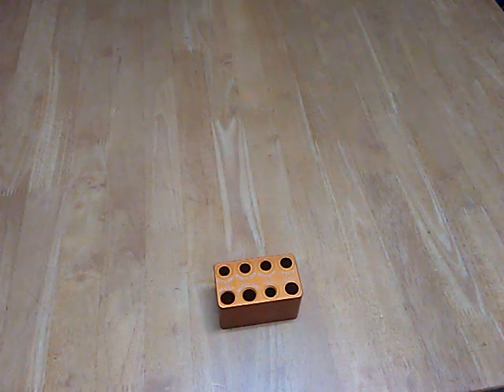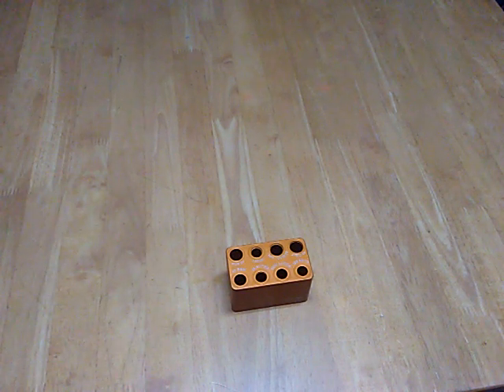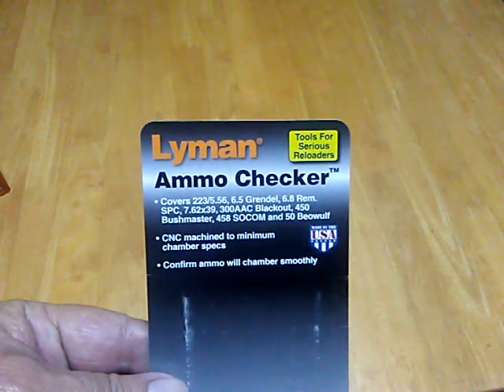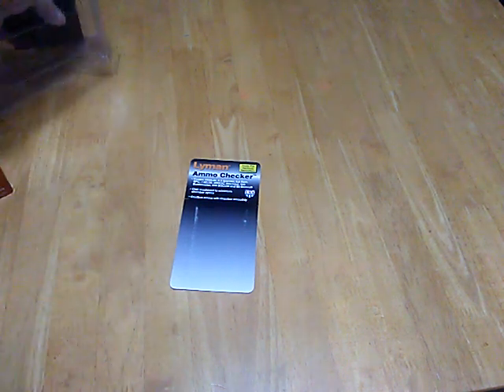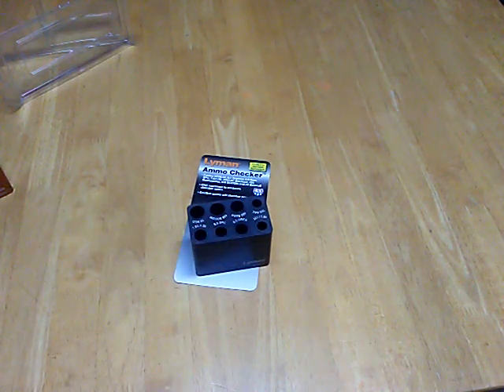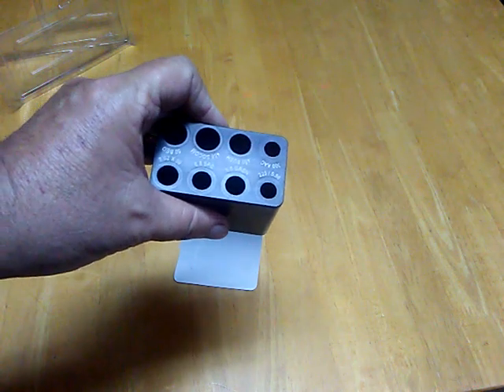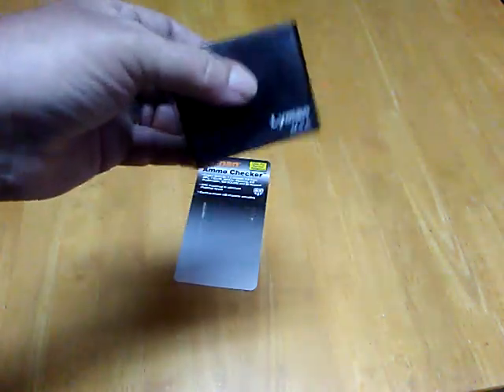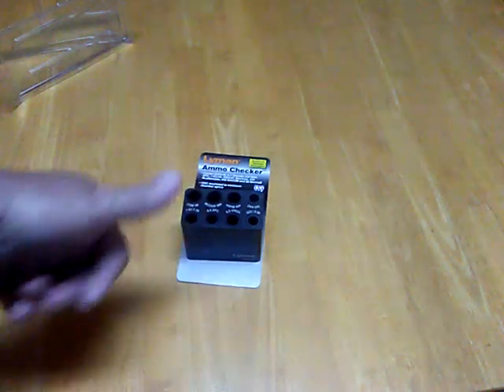Lyman MSR (Modern Sporting Rifle) Ammo Checker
Lyman comes through again with another great product for us reloaders. This one is targeted at the modern sporting rifle. It gets my 2 thumbs up for doing exactly what it supposed to do and do it well.
Lyman part number 7833003